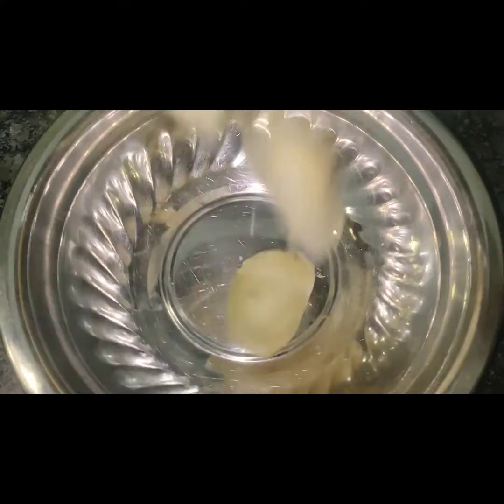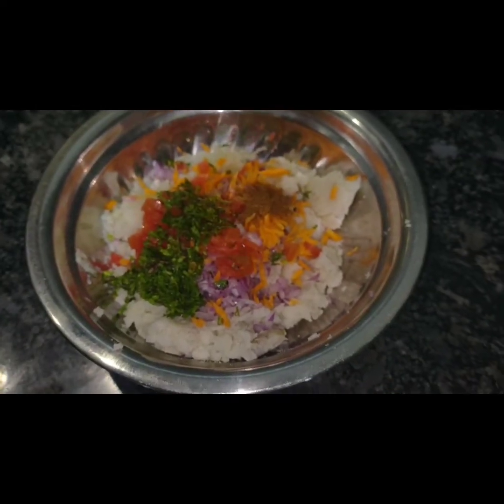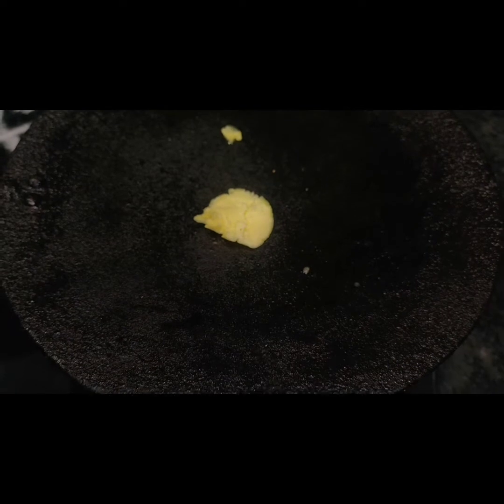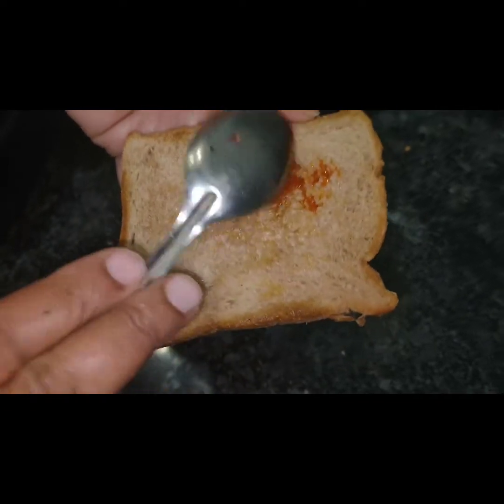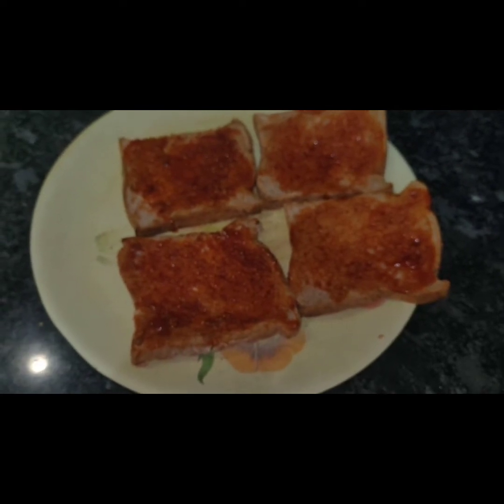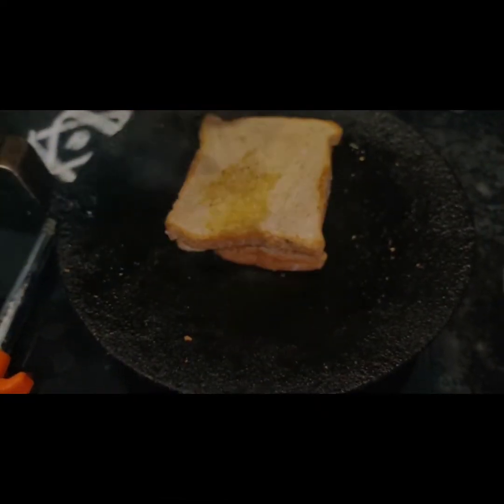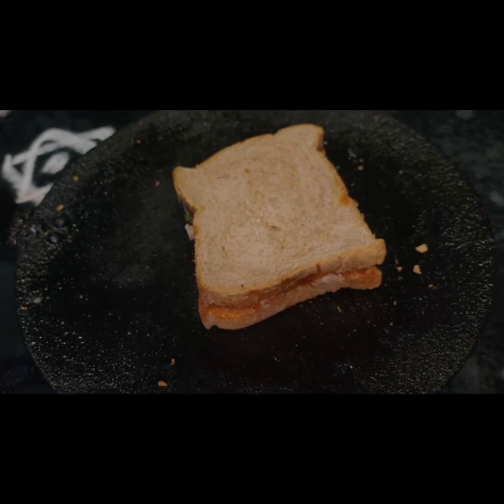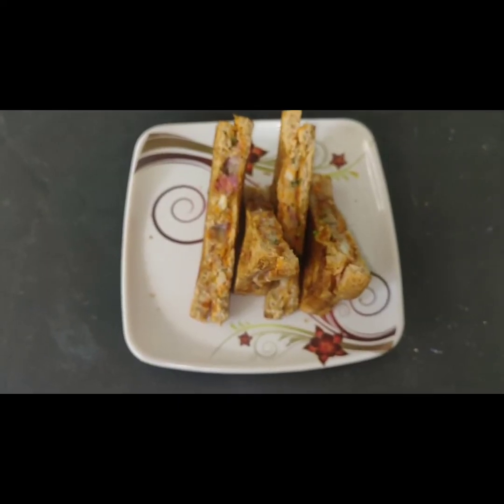Aloo Sandwich with batata